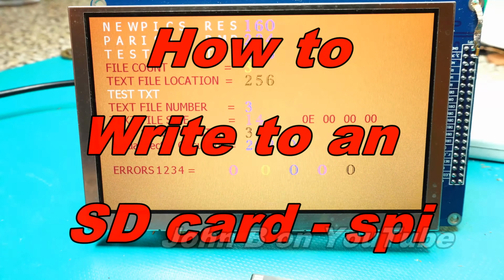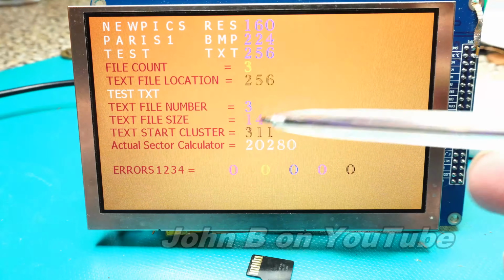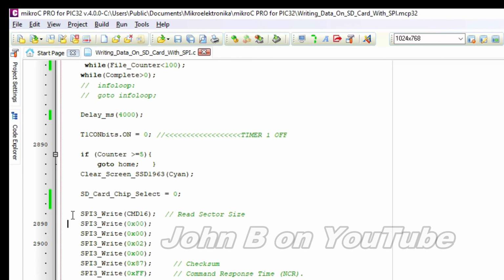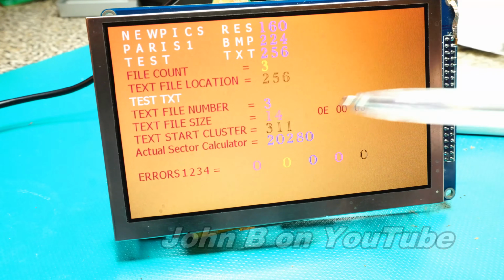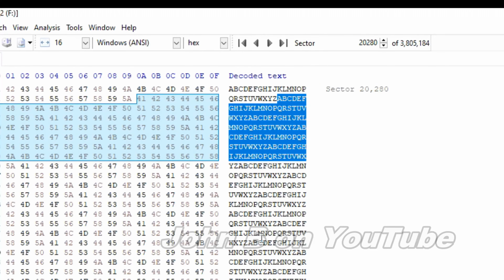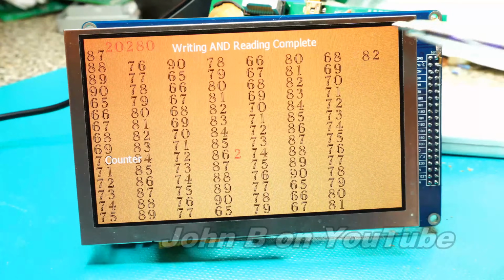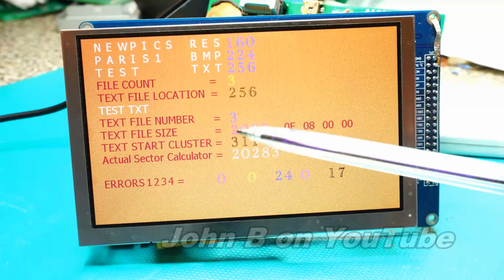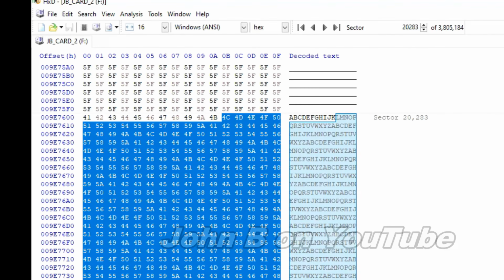Writing To an SD Card with SPI, Data Logger to SD Card. Programmed in C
Hi,
This video demonstrates how to write 512 bytes of data to a text file that already exists on an SD card.
It gives you the foundation to improve and potentially make your own 2 Gigabyte data logger with an SD card and SPI.
FAT16 2Gig Card.

Windows 'notepad' fills blanks spaces with the 'underscore' so I didn't have the wrong text file on the sd card.